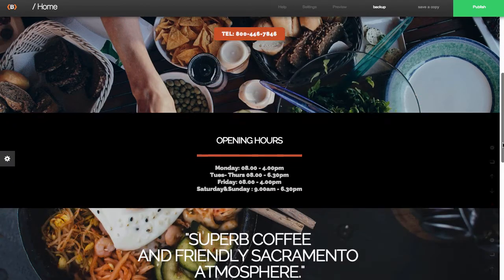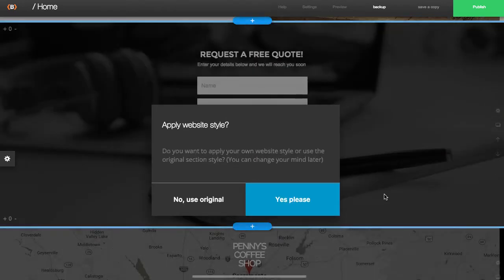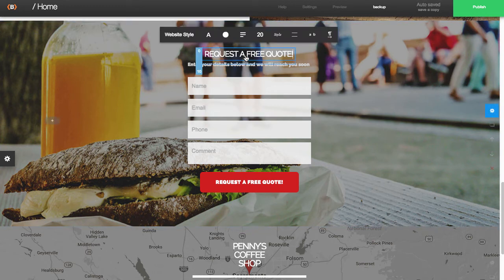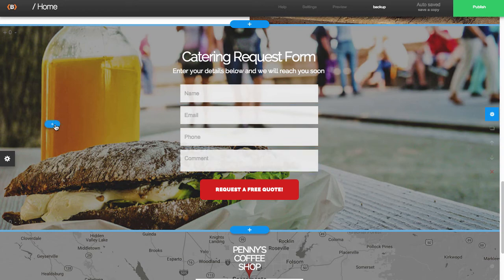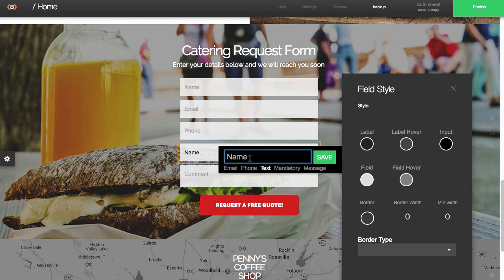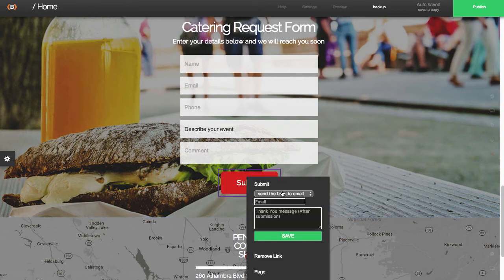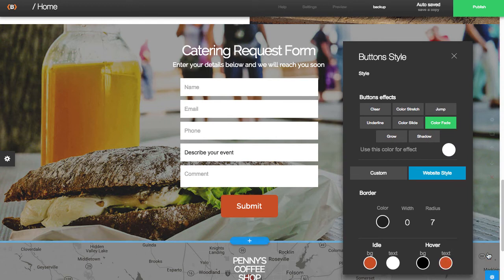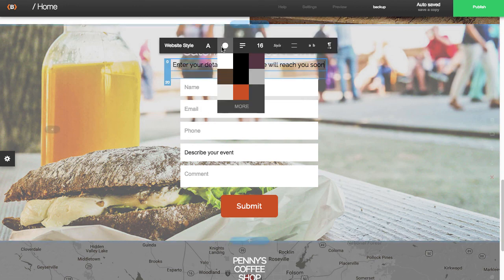Creating Custom Forms in K2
This video will show how to create custom forms in the BuildYourSite.com K2 site builder.